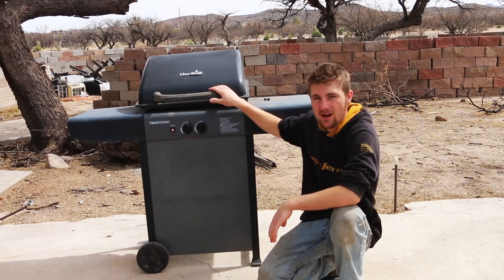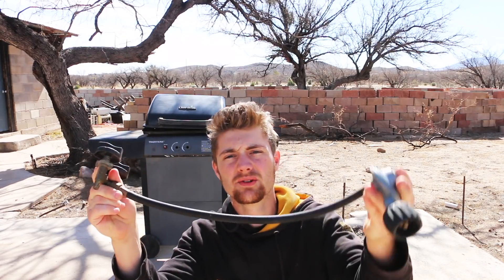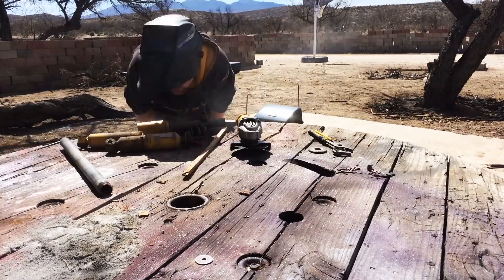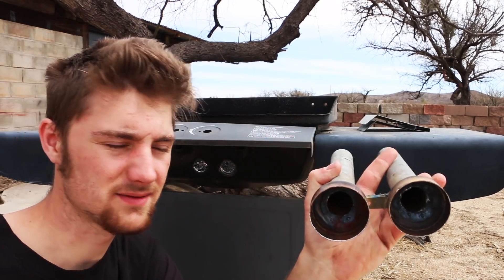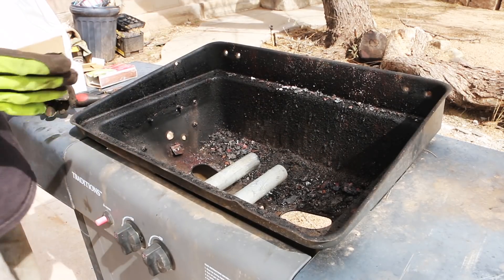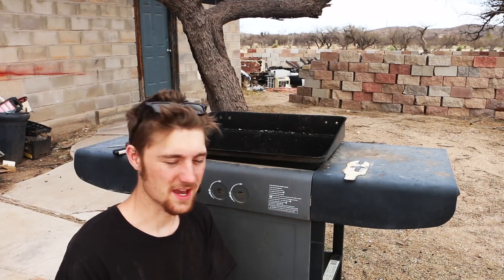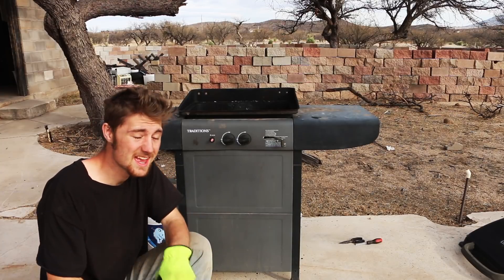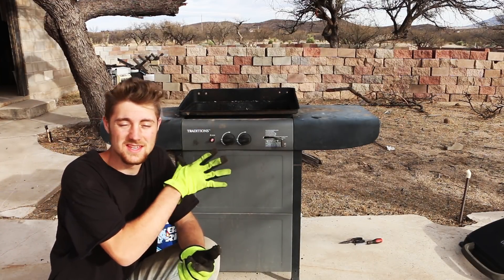Making a Free Foundry out of a BBQ (Part 1)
In this video, I start the making of a propane foundry.
I will see you next Friday with part 2.